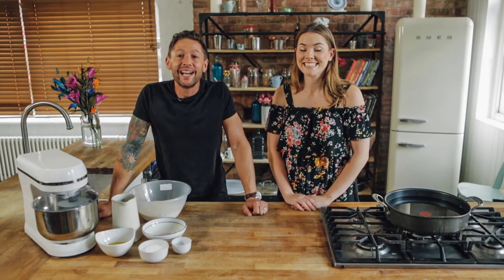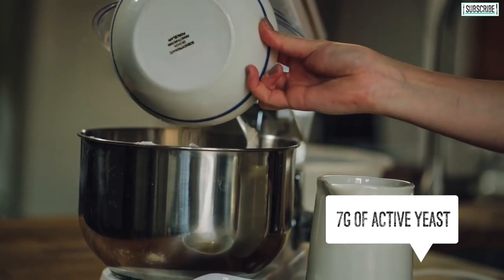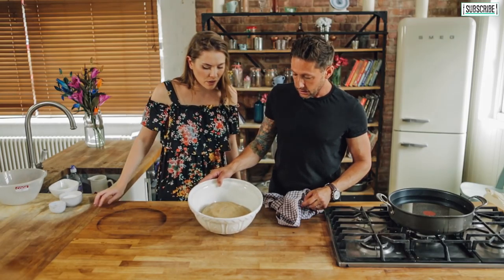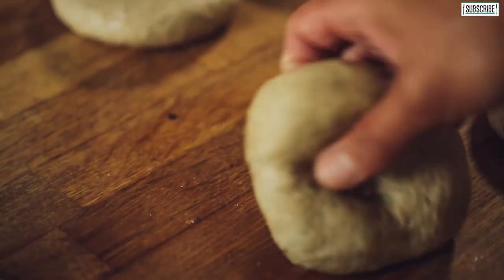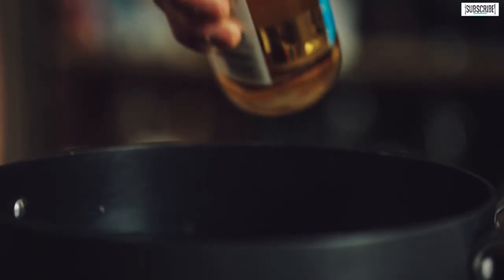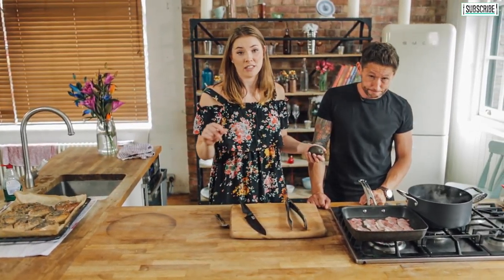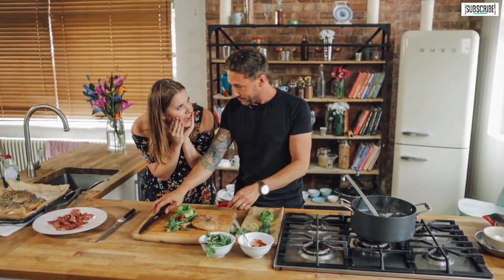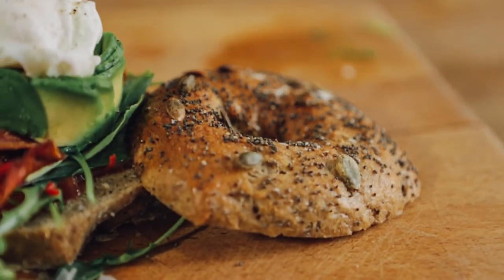Spelt Bagel with poached egg, avocado, bacon, tomato relish and Chilli - with Katie Pix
I've teamed up with Katie Pix to create two incredible bagel recipes, one chocolate, peanut butter and jam and my Spelt bagel, poached egg, avocado, bacon, relish and chilli! These are super easy to make and look and taste incredible.

Ingredients:
450g Light Spelt Flour
Teaspoon Sugar
Pinch Salt
7g instant yeast
3 x Tbs Olive Oil
250 ml Warm water
15 x liquidised black olives
2 x tbs honey
Tomato relish
4-6 rashers smokey streaky bacon
1 x Avocado
Handfull rocket
Handful Mixed lettuce
Eggs for poaching

KATIE'S SOCIAL FEEDS...